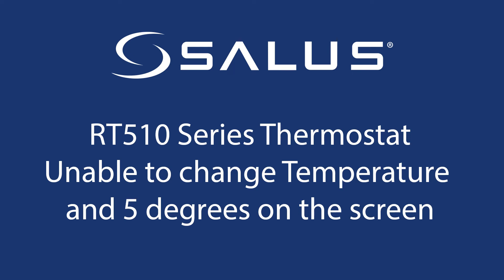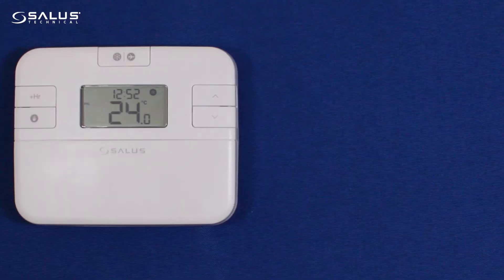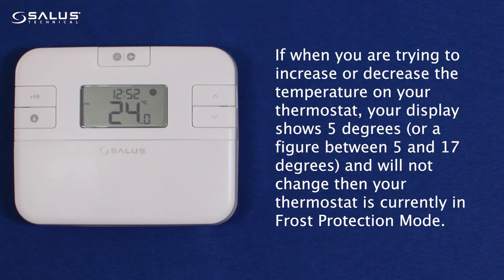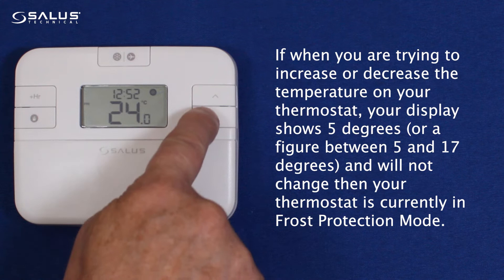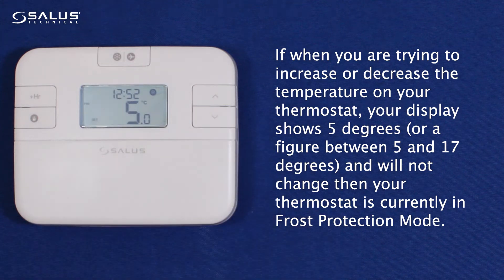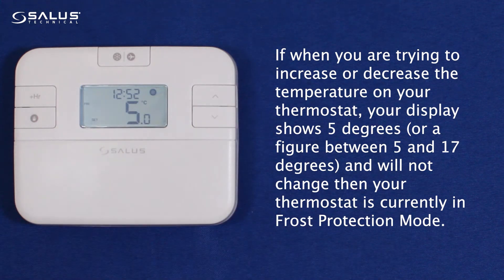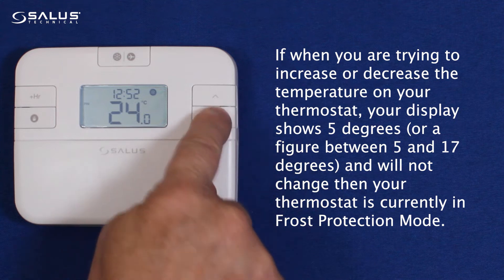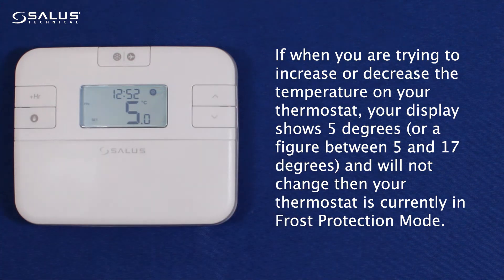RT510 Series Thermostat - Unable to change temperature and 5c on the screen.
How to enable and disable frost protection mode. If you are unable to change temperature on your RT510 and 5c is displayed when a key is pressed the thermostat may be in frost protection mode.